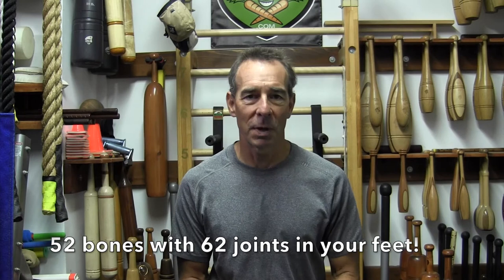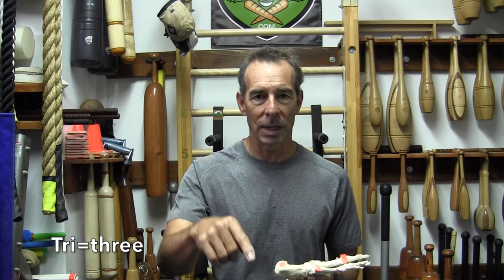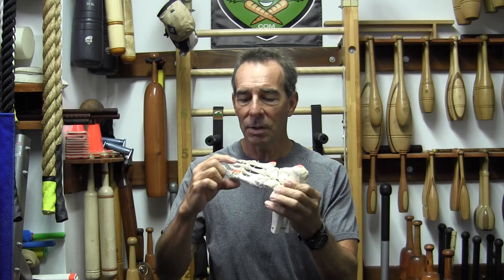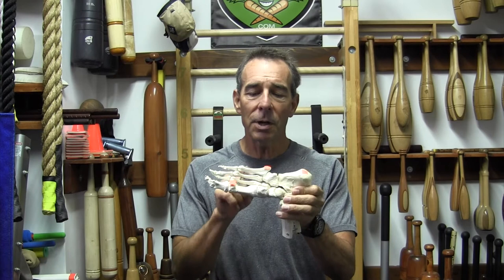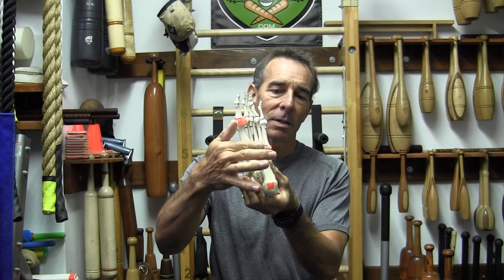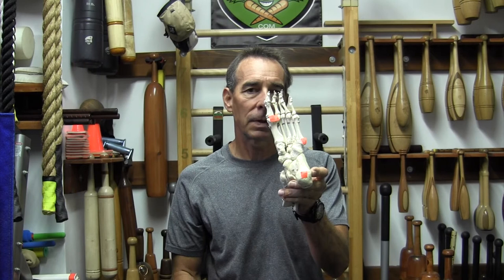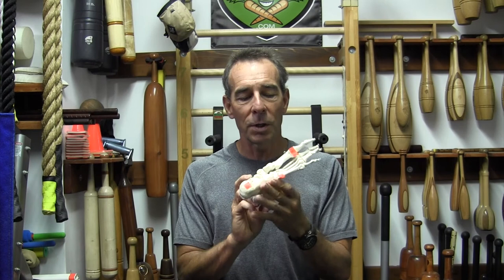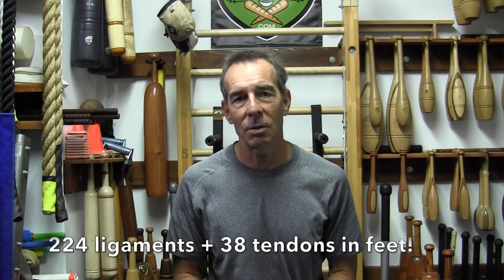PE 101: "Foot Tripod"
Understanding the basic biomechanics of the human foot is important for learning how to stand and walk better. One important area to know is the "Foot Tripod" which is three key areas of weight-bearing in each human foot. I briefly cover the foot tripod and some podiatry history too. The foot tripod will relate to my standing and walking videos.

-Ron Jones, MS, Historical Kinesiologist, Physical & Health Educator